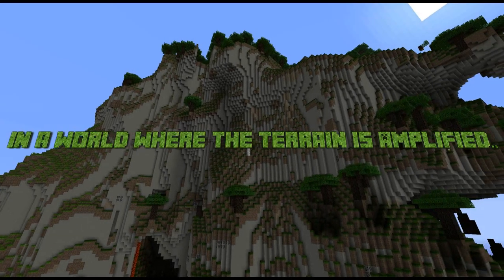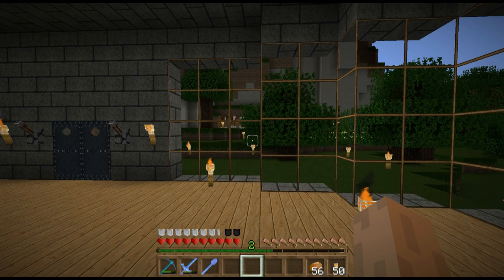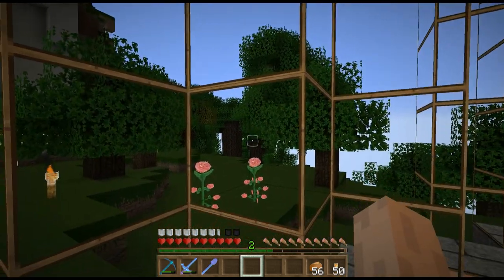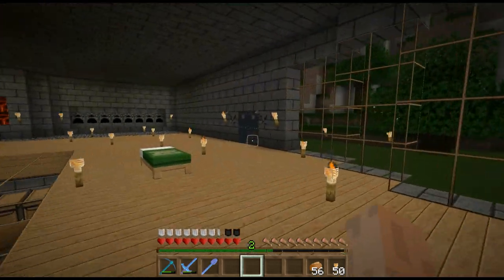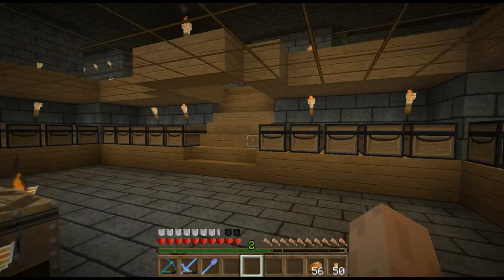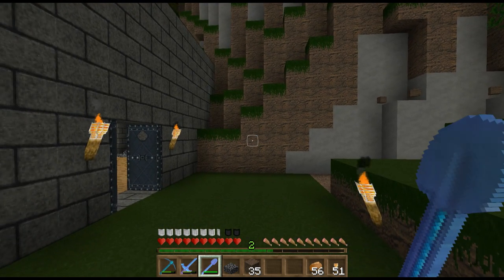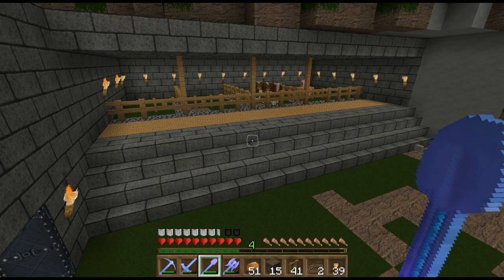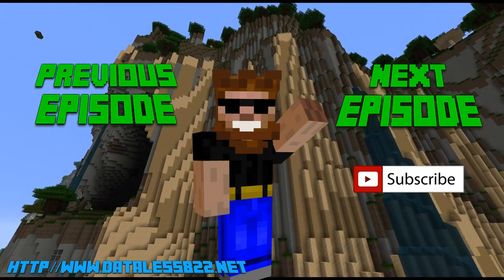Minecraft Let's Play AMPLIFIED Survival Episode 17: Animal Pens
Hey guys in this episode we will be building somewhere to keep the animals in.

Texture Pack / Resource pack: is my own and its called "Datacraft"

Data's World Seed
leetdataless